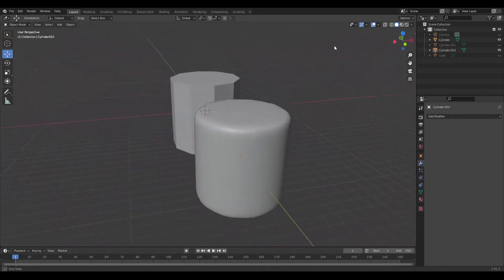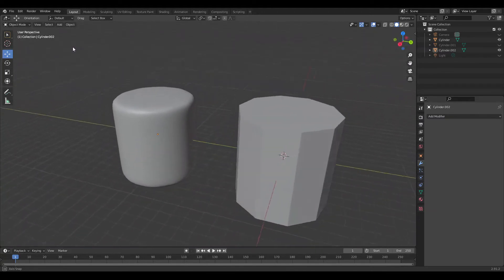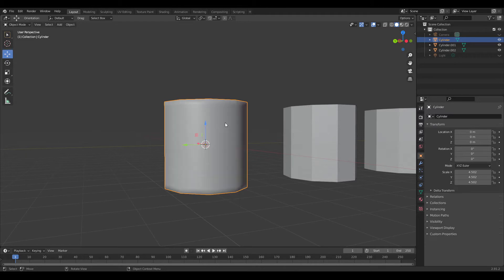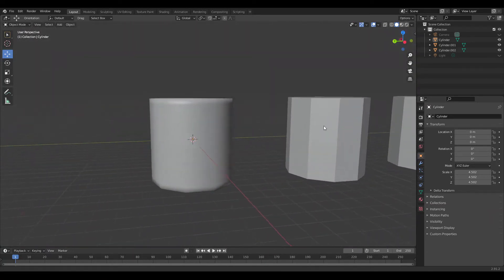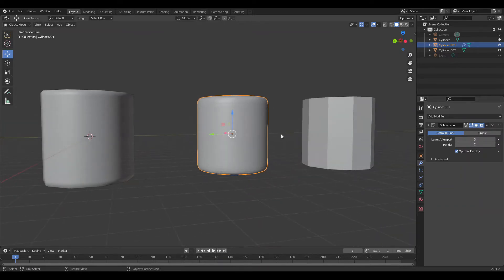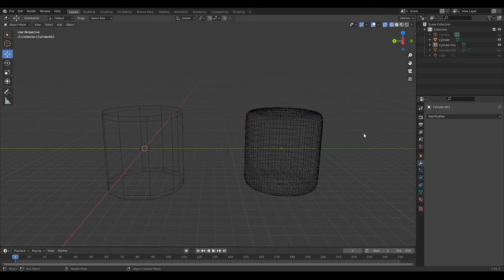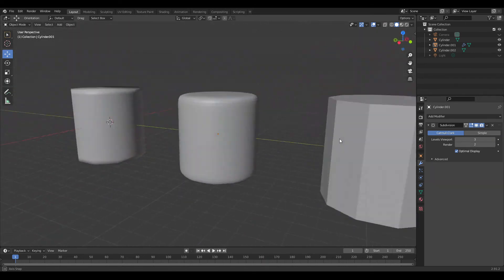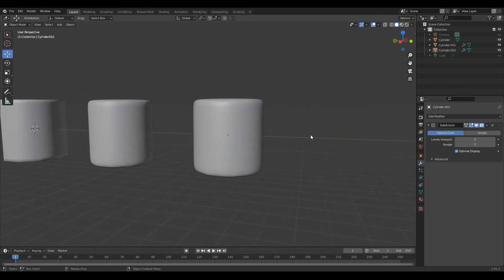How to smooth objects (Blender tutorial)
Blender beginnner series showing you the basics of blender. Learn how to make your first project in blender. Today we are going to show how to smooth objects.